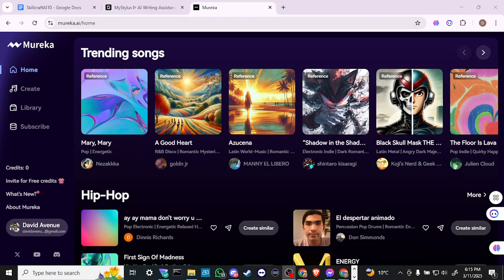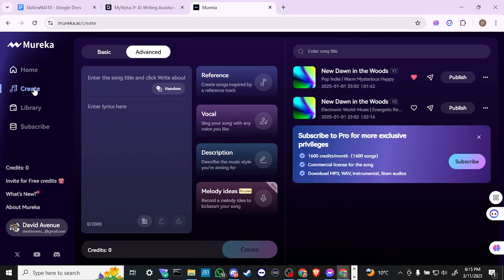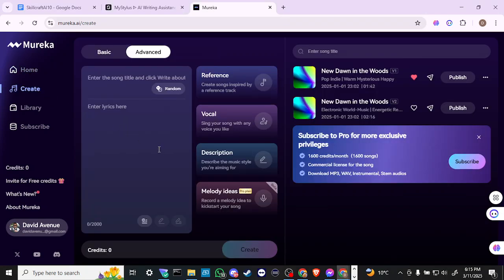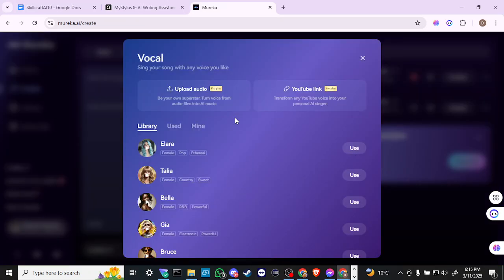How To Add Voice To Your Song Mureka Ai - Full Guide (2025)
Learn how to add realistic AI-generated vocals to your song using Mureka AI, making music production easier and more creative than ever.